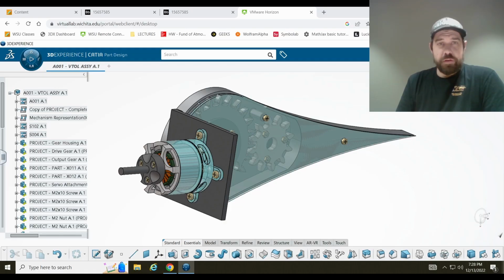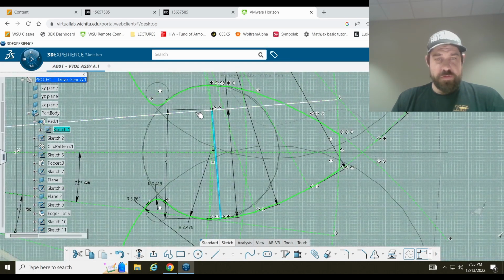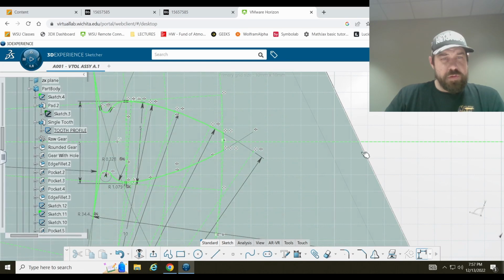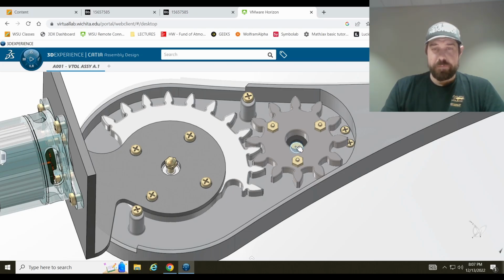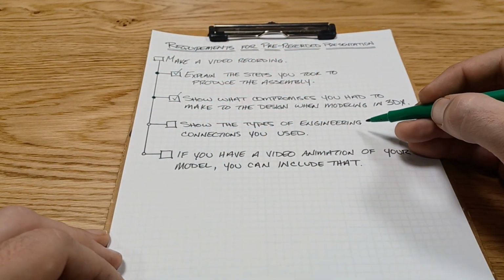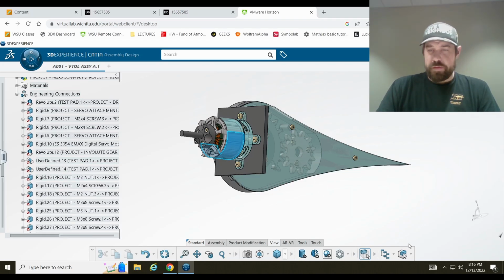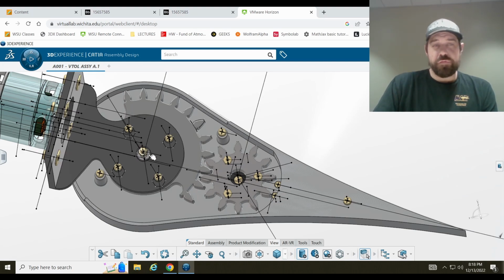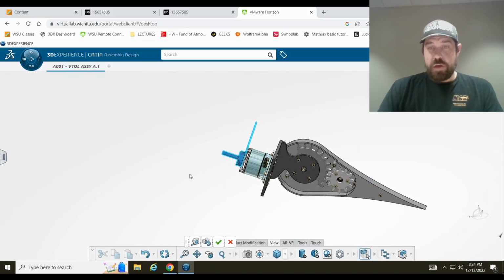Wingtip VTOL Assembly - Presentation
Project Name: Wingtip VTOL Assembly

Project Desctiption: This is the final project submission for my IME222 Engineering Graphics class. An assembly is made to transition the motor orientation on an aircraft to switch between Vertical Takeoff and Fixed-Wing Flight. Custom gear profiles are made with end-limit stops, along with their interaction and range of motion.